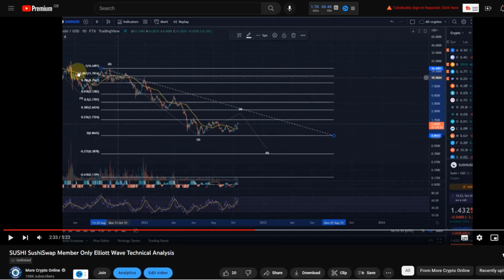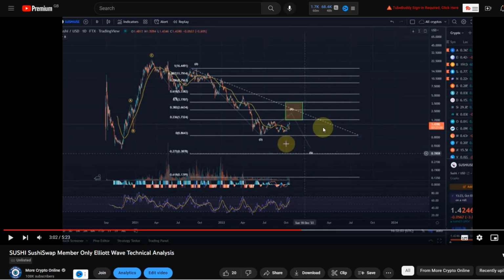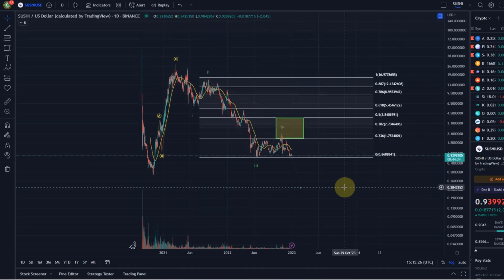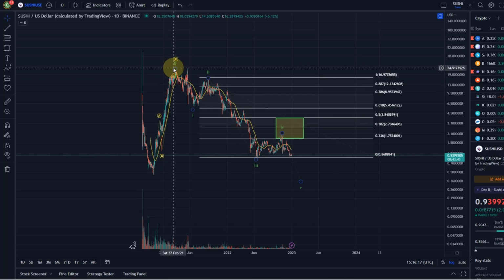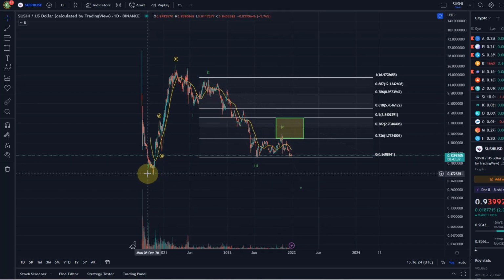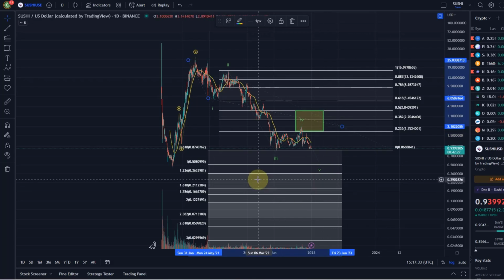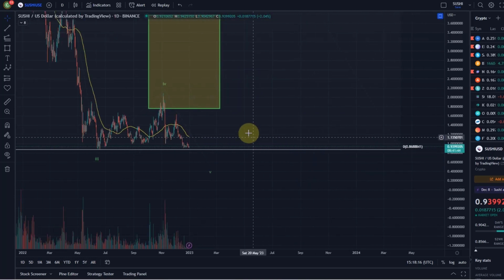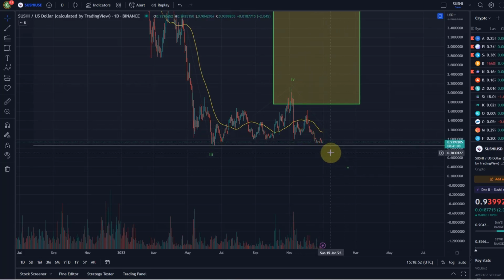Sushi Sushiswap Price News Today - Elliott Wave Technical Analysis and Price Prediction!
Trade on Coinbase:
Receive $10 in BTC (see terms on website):

Trade on Kucoin:
Receive a 20% fee discount:

Code: WE4091

Trade with Trading212:
Receive shares worth up to $100: